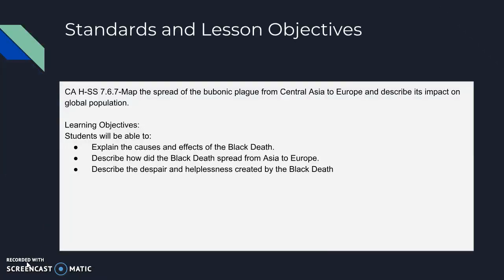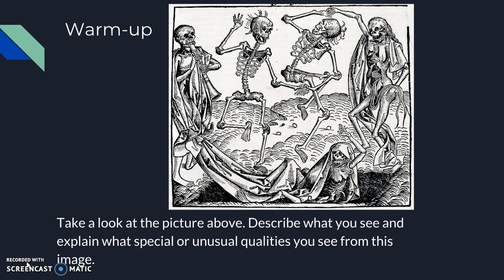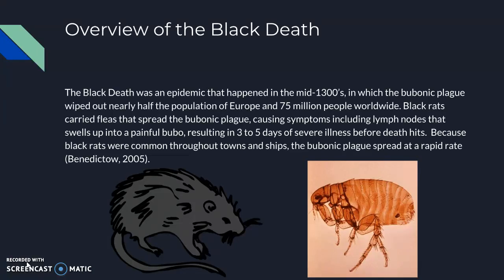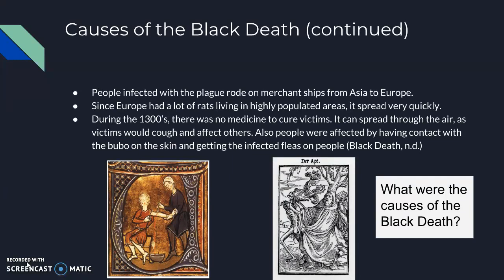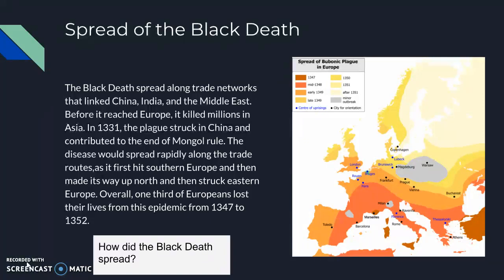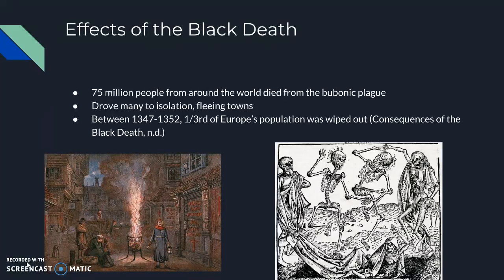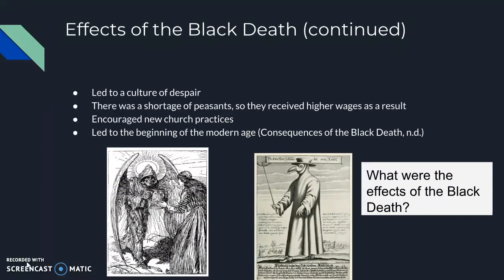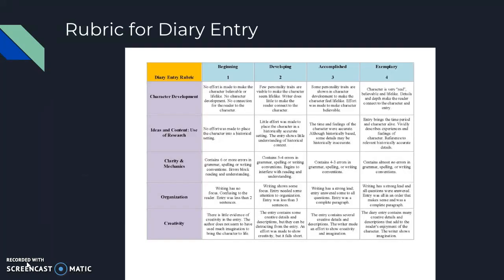The Black Death (Mr. Bellante's 7th grade social studies)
The Black Death-7th grade social studies